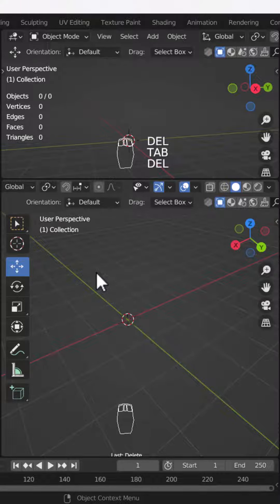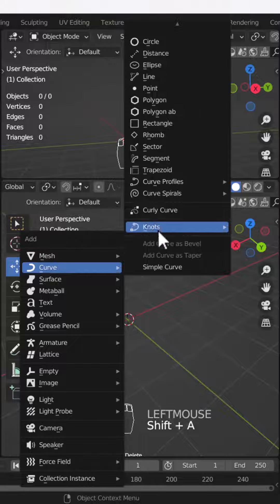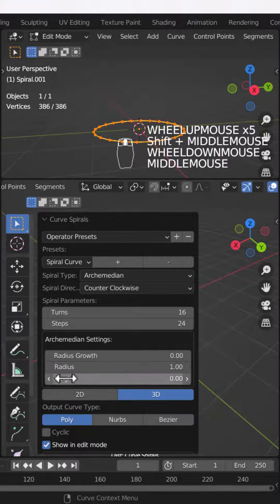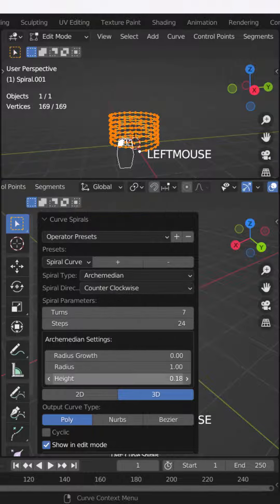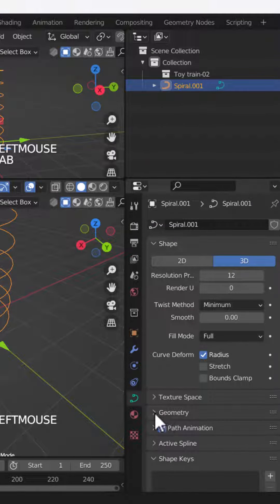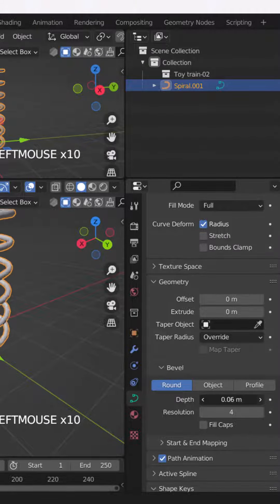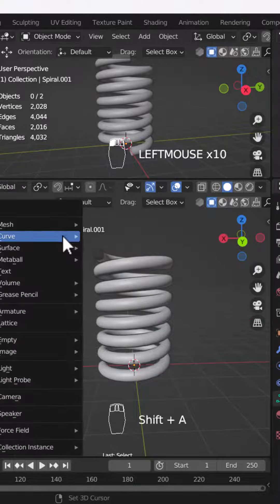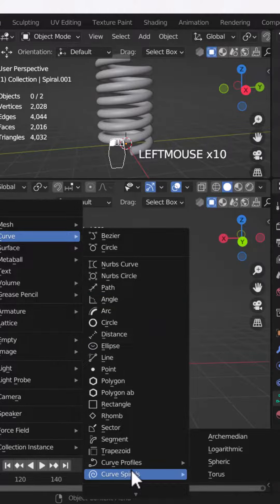Learn how to create spring in blender | Deepak Graphics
Hello, Dosto Kaise hai app sab log, to iss video me hum bat krenge ki blender me hum kaise create kar sakte hai spring, agr apko ye video aacha lage ya fir iss video se apko kuch shikhne ko mila to please meri video ko like kere or hamare channel ko subscribe kre. or iss video ko jyada se jyada share kre taki or logo ki help ho sake, or hum apkeliye esi informative videos laate rahenge, thanks to eveyone,  and milte hai iske agale chapter me tabtak ke liye apna dhyan rakhe or gher pr hi rahe.

Chapter-05- link
Blender Tutorial For Beginners in Hindi ||Chapter-05 (Global Axis Vs. Local Axis)